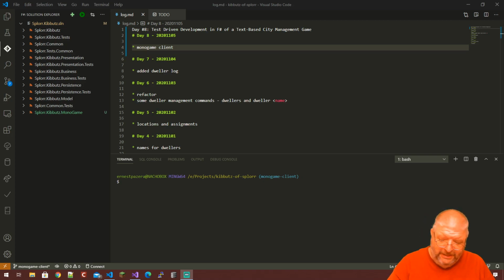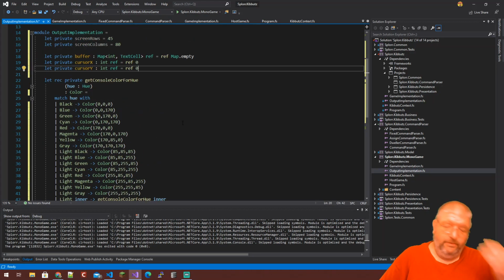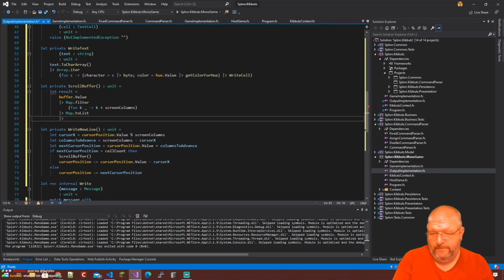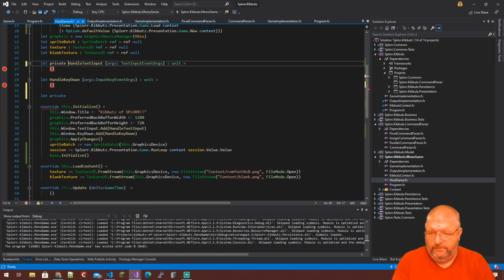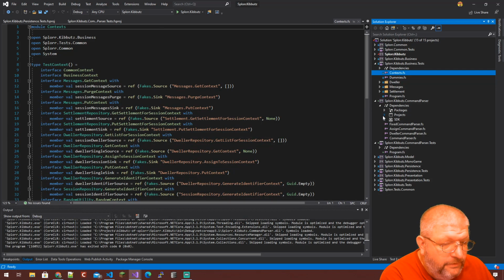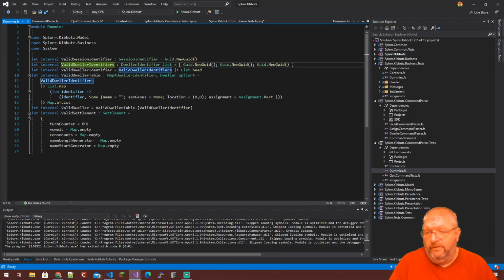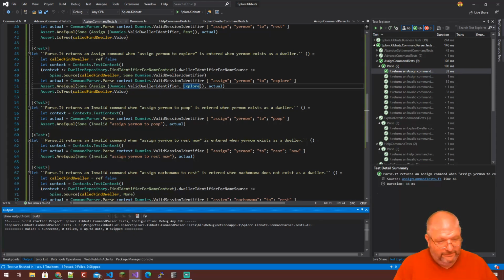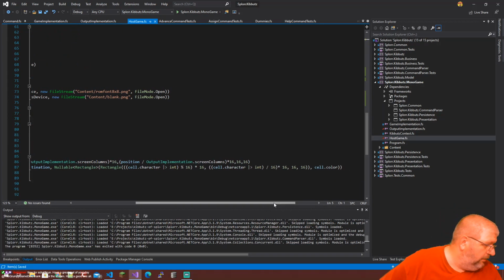Day #8: Test Driven Development in F# of a Text-Based City Management Game